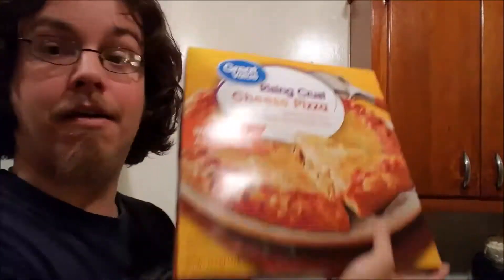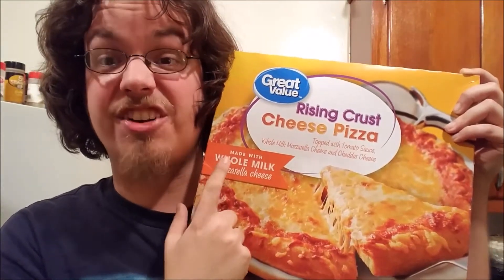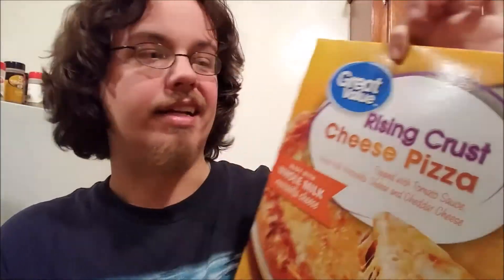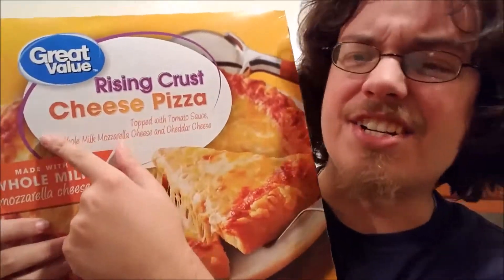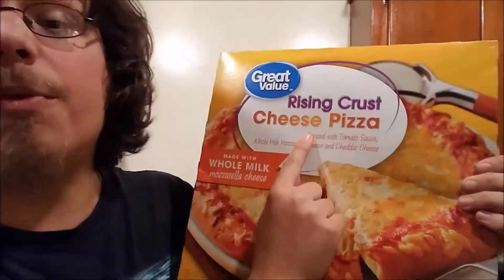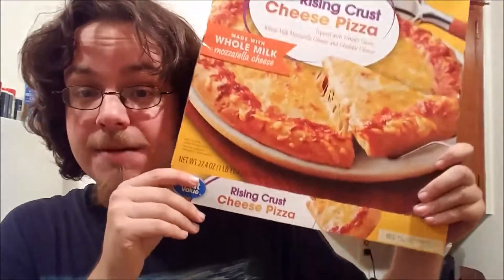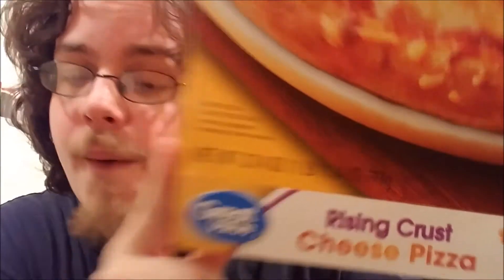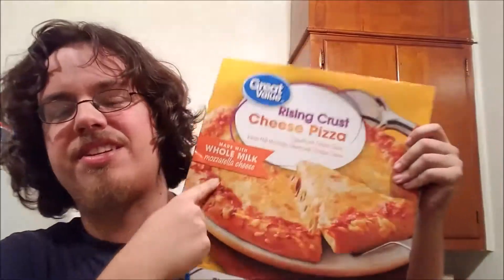Cheap'N'Sh*tty Great Value Cheese Pizza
Be glad this here is a visual medium, 'cause just looking at this pizza is the most pleasant way to experience it.